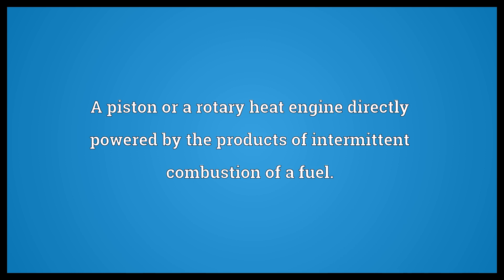Internal combustion engine Meaning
Video shows what internal combustion engine means. A piston or a rotary heat engine directly powered by the products of intermittent combustion of a fuel.. A heat engine in which intermittent or the continuous burning of a fuel takes place inside a combustion chamber, the resulting pressurized gas acts directly on the engine to do useful work, such as a piston engine, gas turbine, jet engine or rocket.  Internal combustion engine Meaning. How to pronounce, definition audio dictionary. How to say internal combustion engine. Powered by MaryTTS, Wiktionary